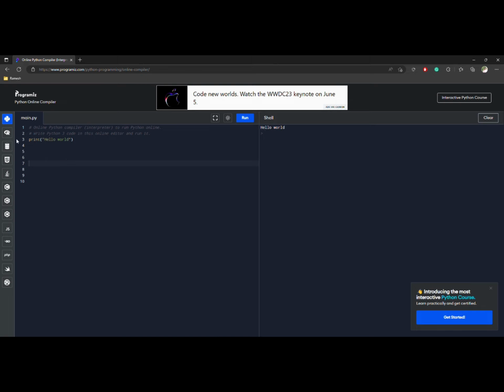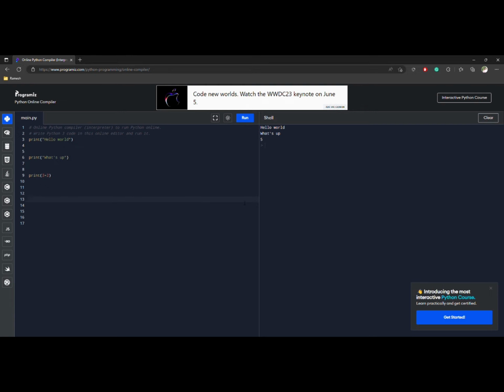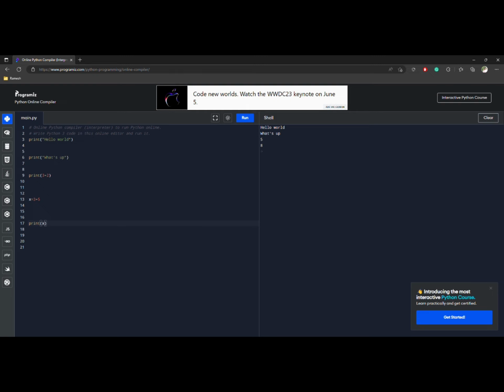Python Basics Episode 1 (Print Command & Variables)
is the link to the compiler. I will be showing you a tiny bit of simple and basic Python programming. This episode will be focusing on the print command, and variables. It is very simple, I bet anybody can do it. Let’s Do It!